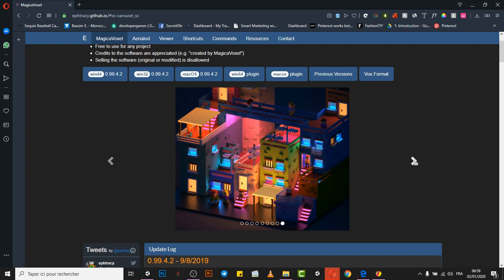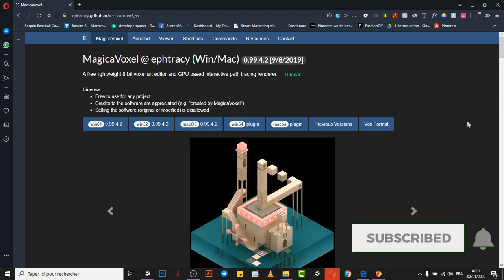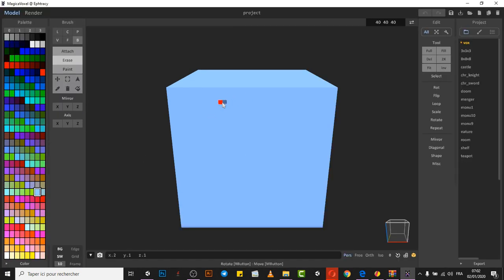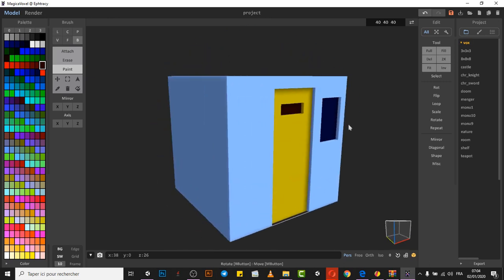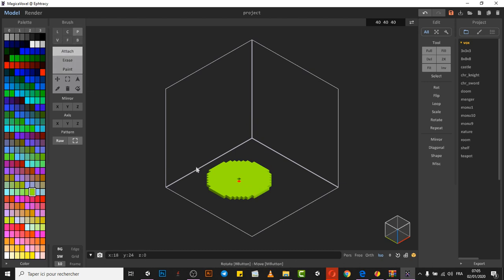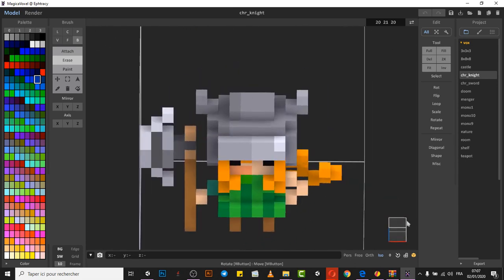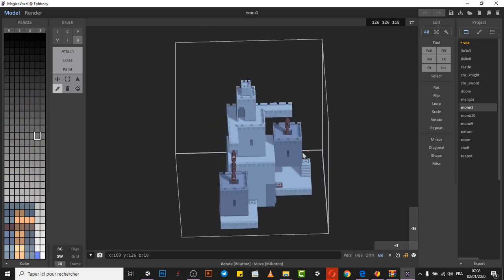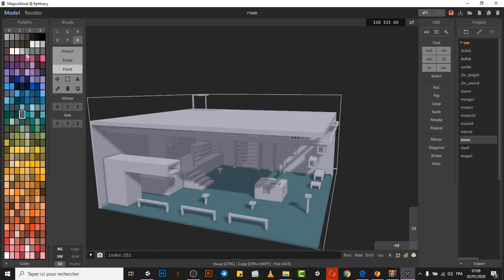FREE & EASY CHARACTER & MODELS CREATOR - MagicaVoxel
Today, we create a voxel, stylized waterfall in MagicaVoxel! This can be used for anything voxely! Including voxel game art, voxel films or even just for a fun project! Hope you wall enjoy these 3D pixels!

HOW TO RANK YOUR GIG ON FIVERR ON FIRST PAGE | MAKE $2000 EVERY MONTH 🔥